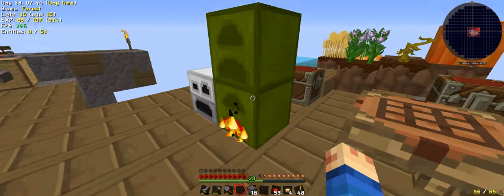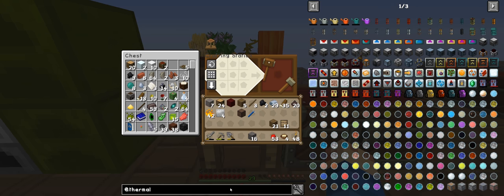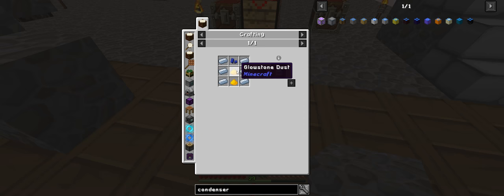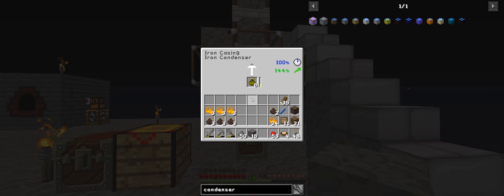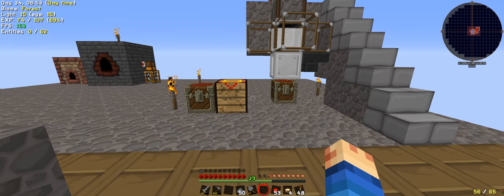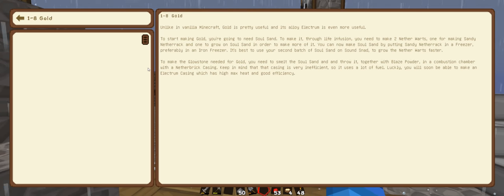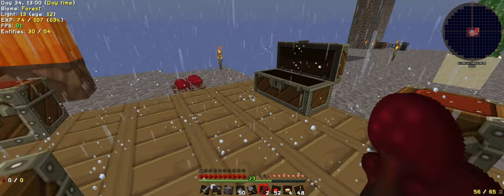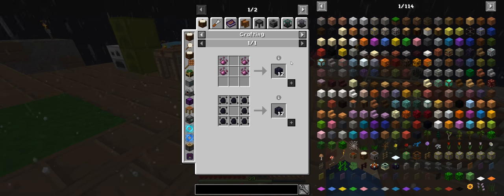Minecraft - Modern Skyblock 2 - Ep17 - Gold!